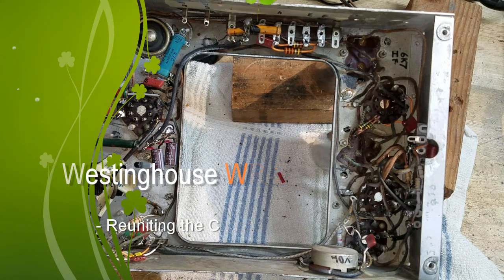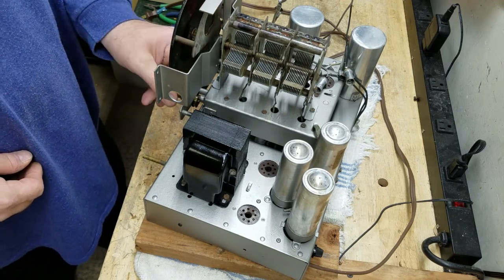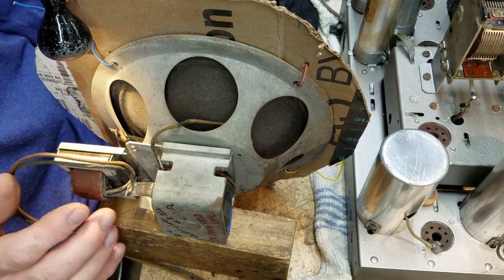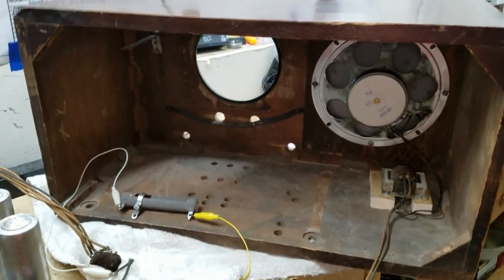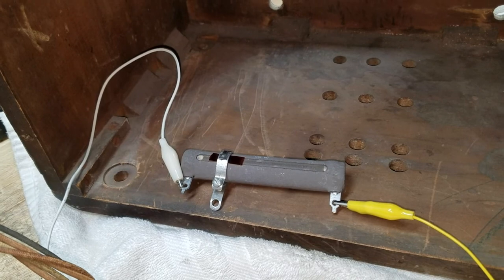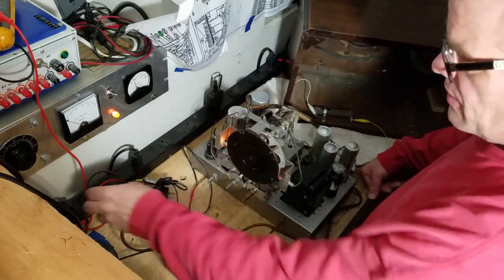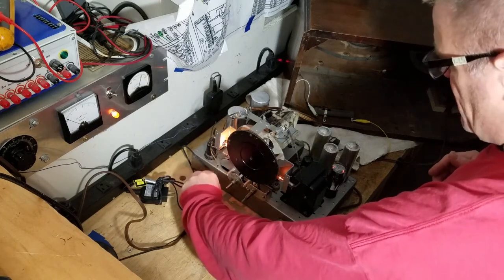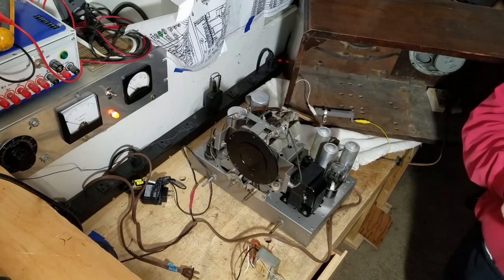1937 WESTINGHOUSE WR-212 BC-SW Radio Part 6 of X Reunite the Chassis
Gettin' closer!  Check out the FIRST POWER-UP!